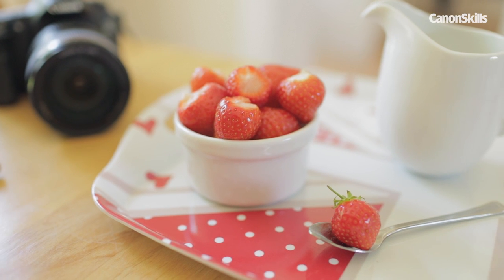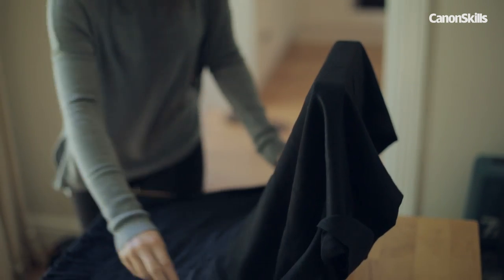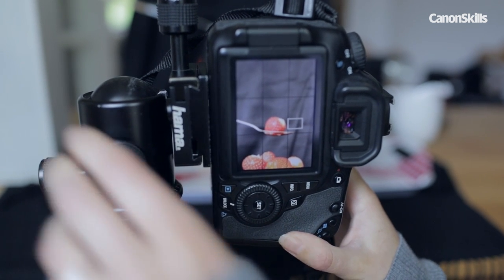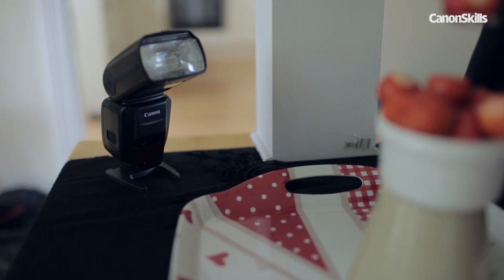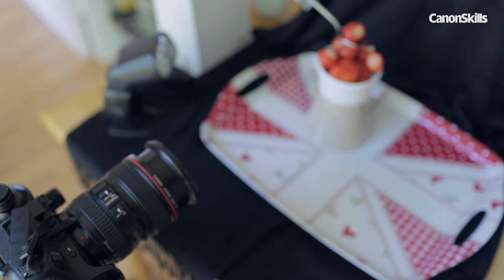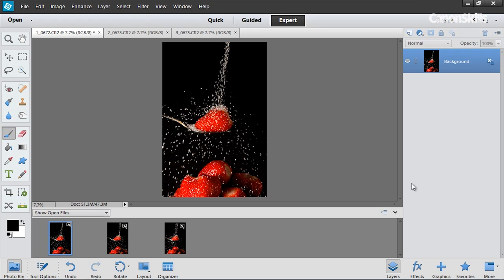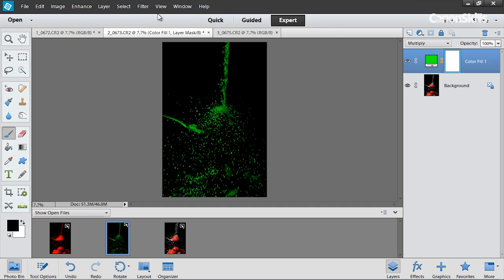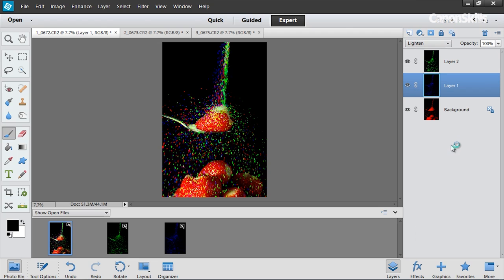Harris Shutter effect